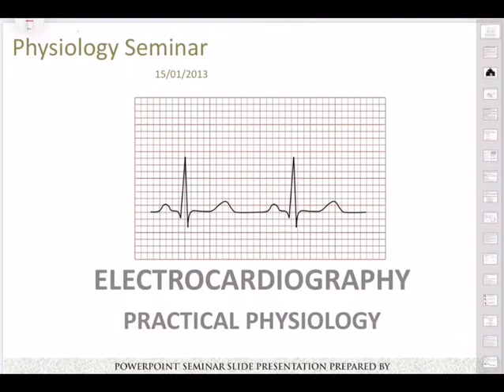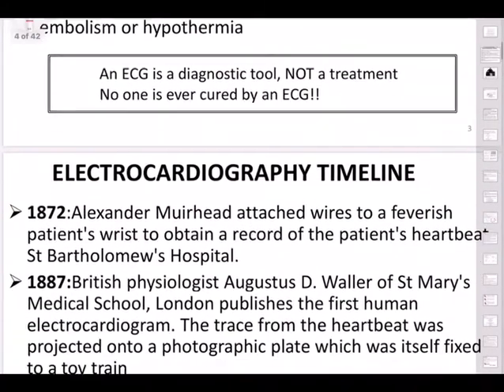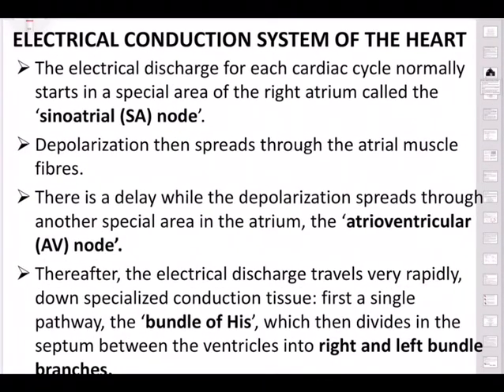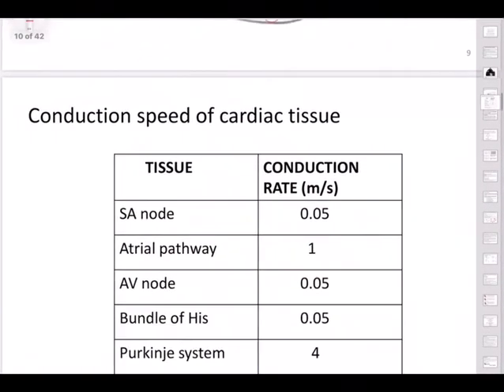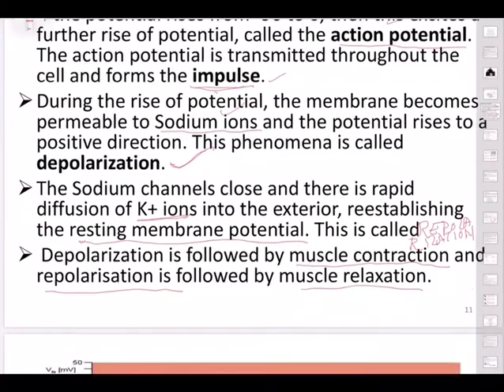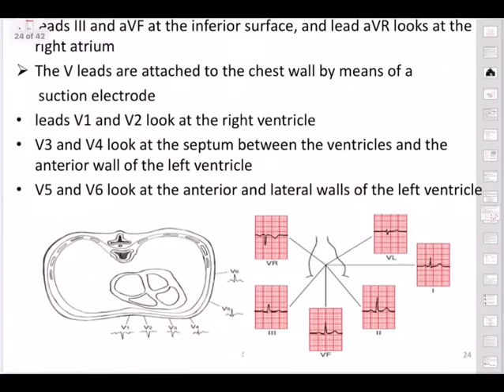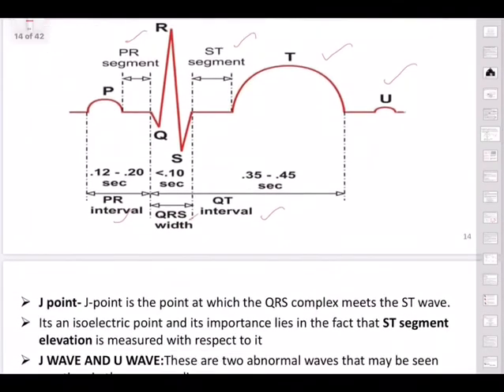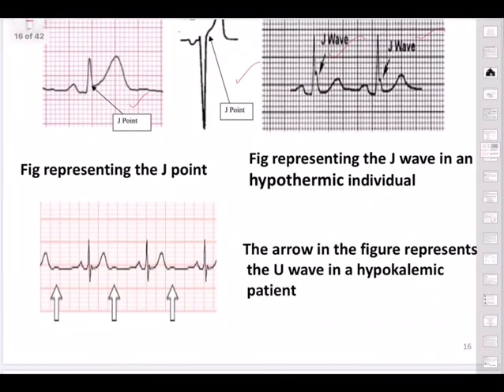Class 11th Biology Biotechnology